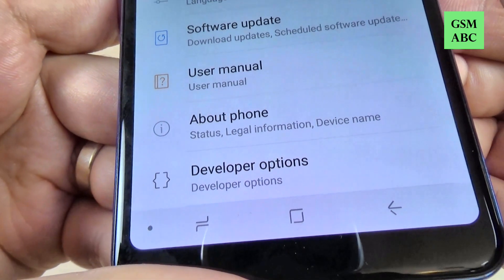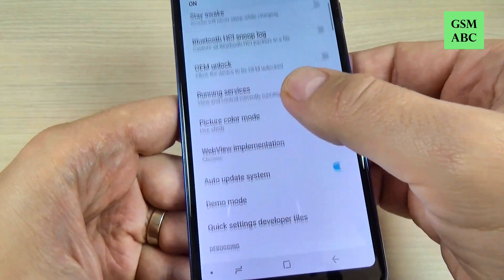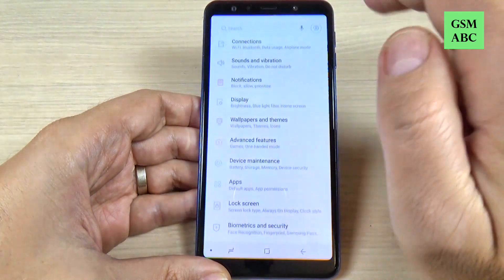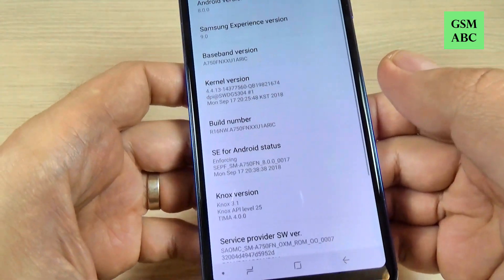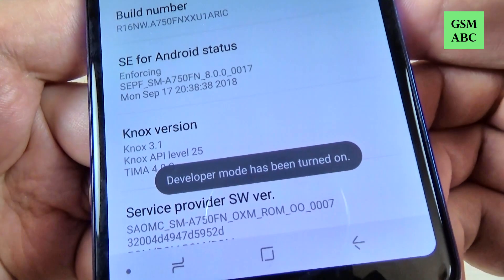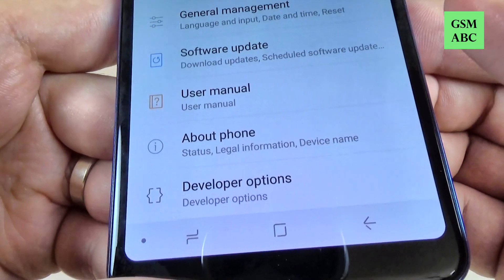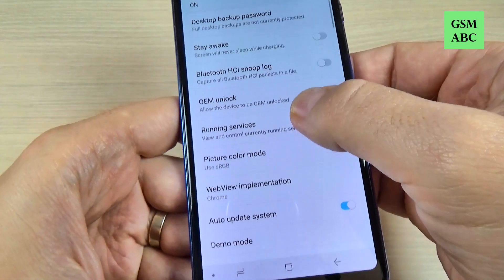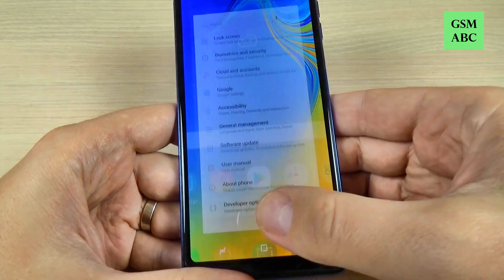Samsung Galaxy A6, A7, A8, A9 (2018) - Developer Options (How to Enable)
In this video tutorial I'll show you how to enable the developer options on Samsung Galaxy A6, A7, A8, A9 (2018) (Android 8.0)from the menu settings. Use this if you want to turn on the OEM Unlock or the USB Debugging function.